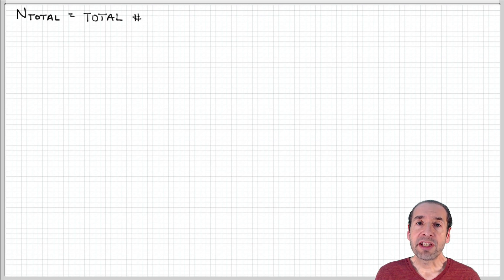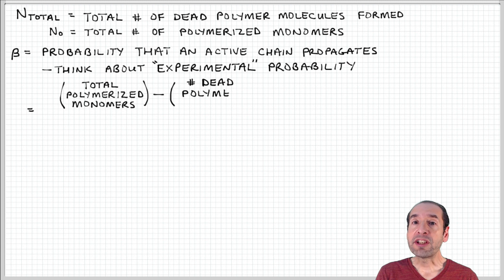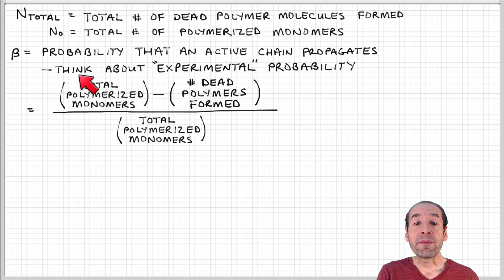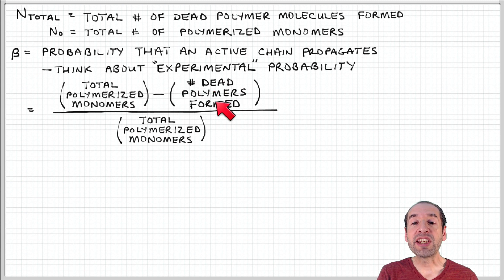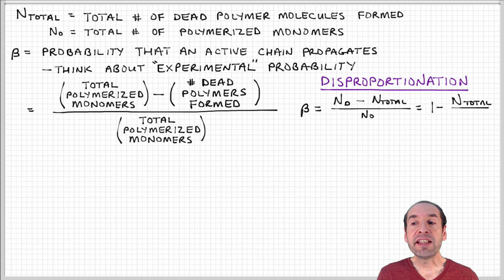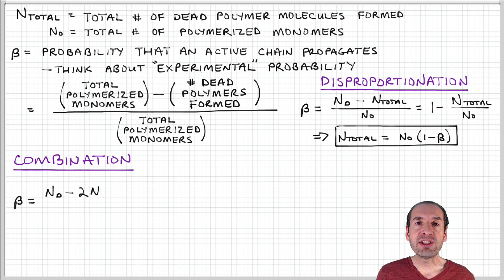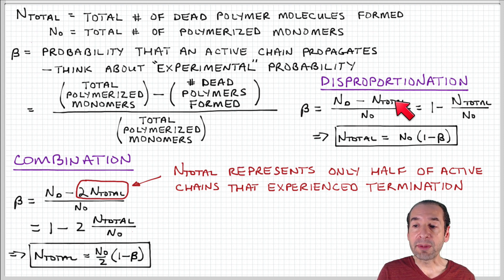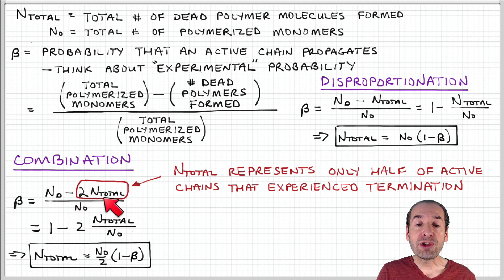Introduction to Polymers - Lecture 6.11 - Free radical polymerization molecular weight, part 4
Molecular weight for combination termination, part 3.